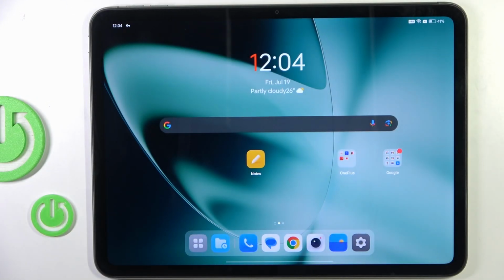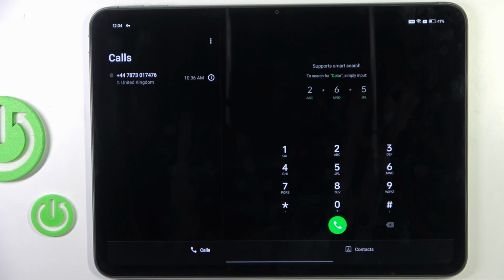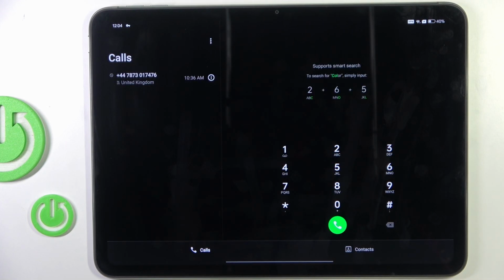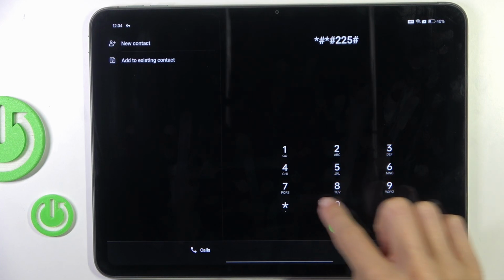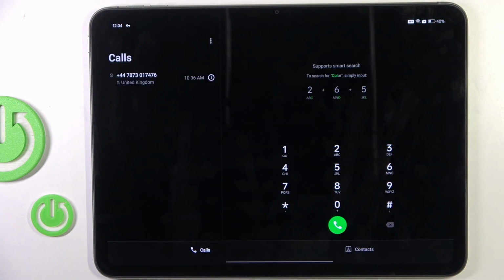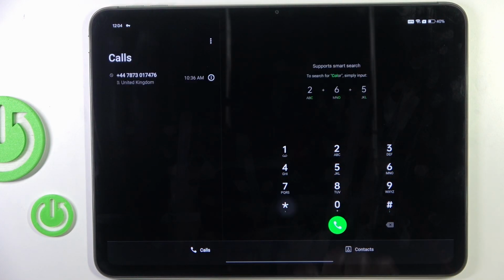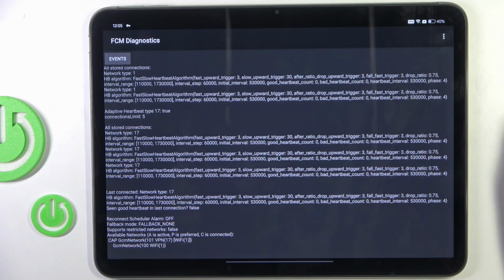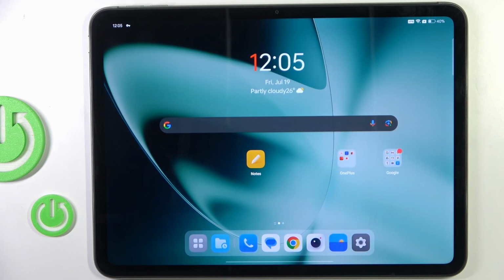How to Use Secret Codes in OnePlus Pad Go – Open Hidden Modes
If you're wondering how to use secret codes on your OnePlus Pad Go, then here we are coming to show you! In the above video, we would like to show you how to enter codes and use them to gain more information about your device! So let's follow all the shown steps and successfully use secret codes in OnePlus Pad Go!

How to use secret codes for OnePlus Pad Go? How to open secret mode in OnePlus Pad Go? How to enter hidden mode in OnePlus Pad Go? Which secret codes works for OnePlus Pad Go?